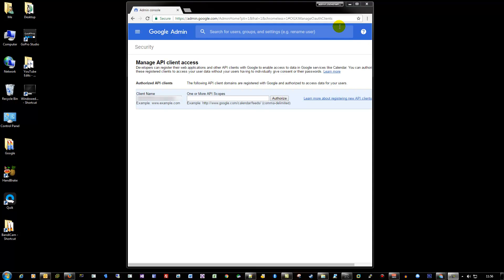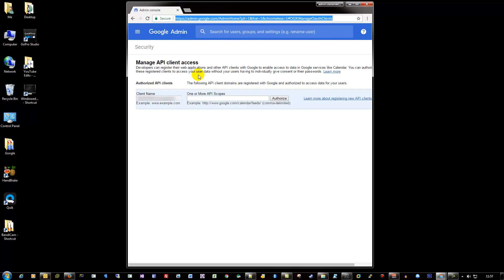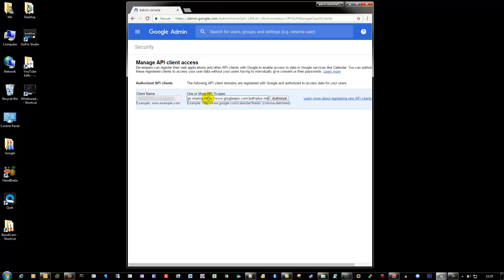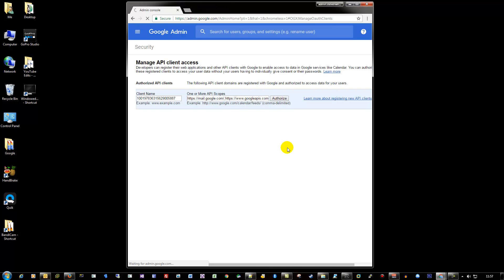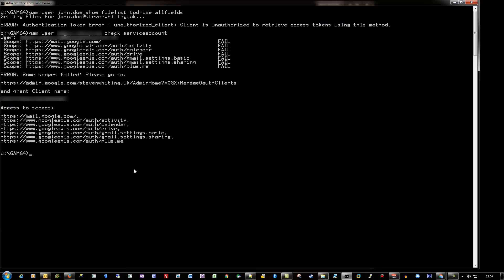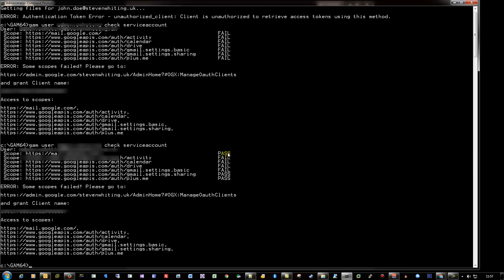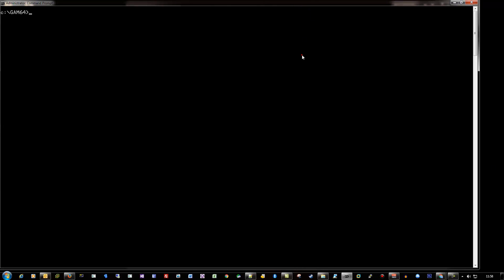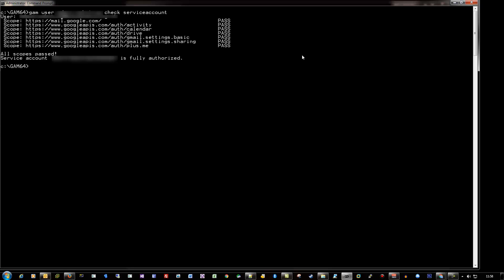GAM Google Drive Management Part 2 - Fixing the error from Part 1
Fixing the error from part one